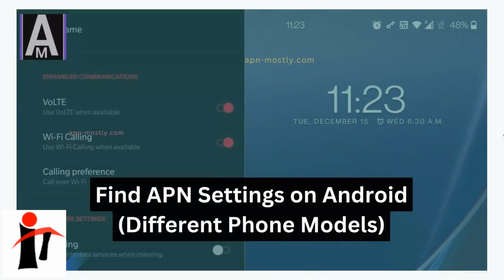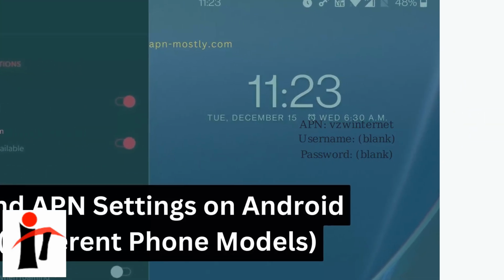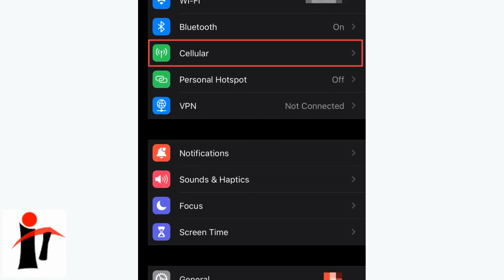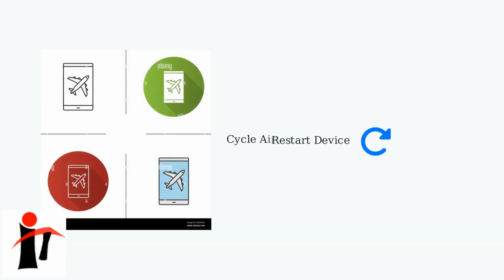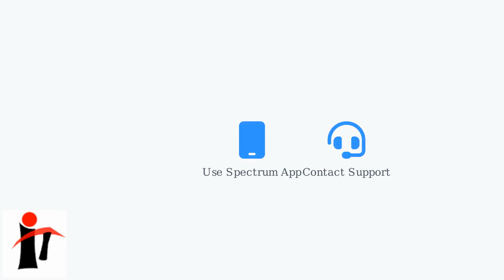How to Fix Spectrum Mobile International Roaming Not Working - Day Pass & APN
✈️ Trouble using Spectrum Mobile overseas?
🔧 Fix roaming errors with Day Pass setup & APN configuration
📶 Enjoy seamless calls, texts & data while traveling internationally